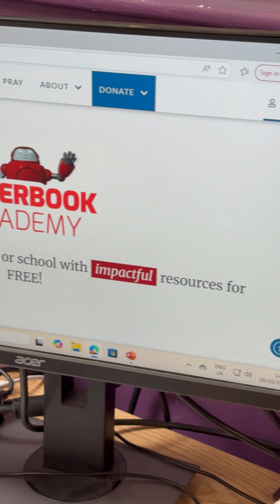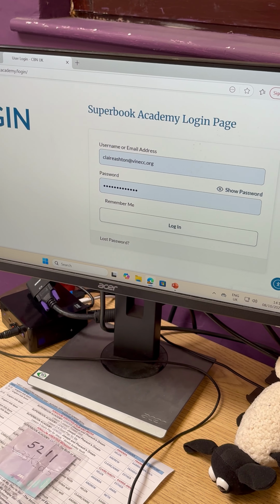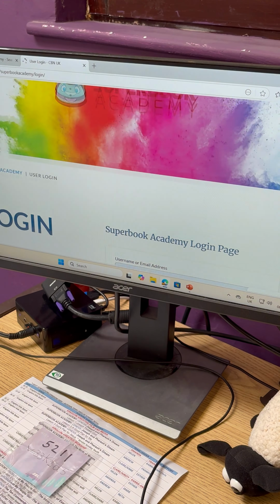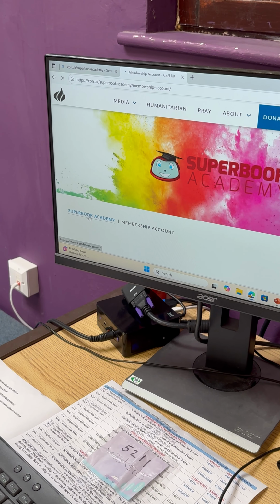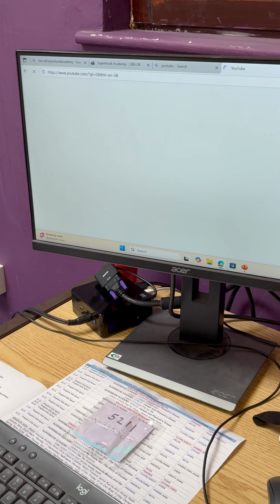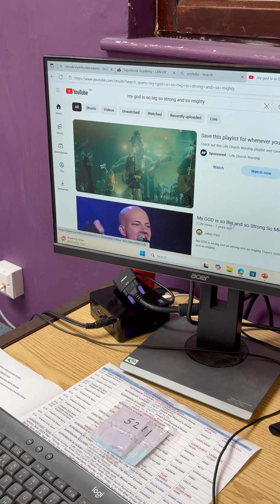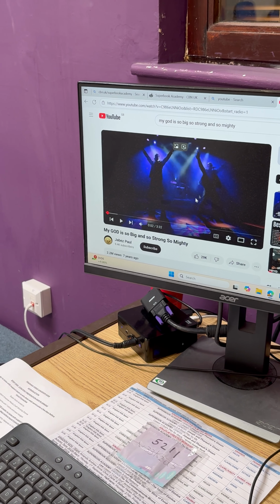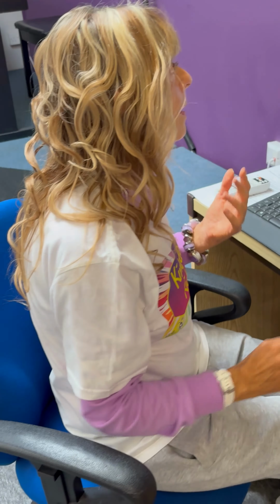Stage 2 - Setting Up